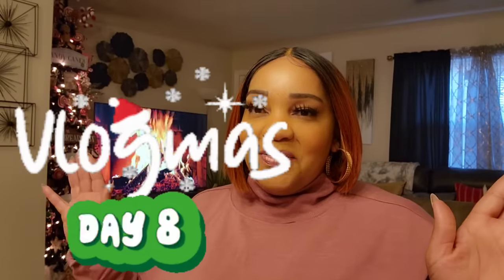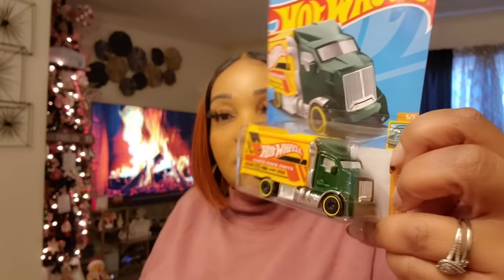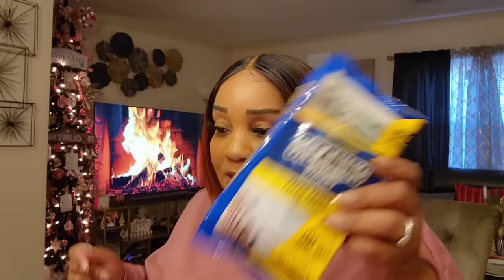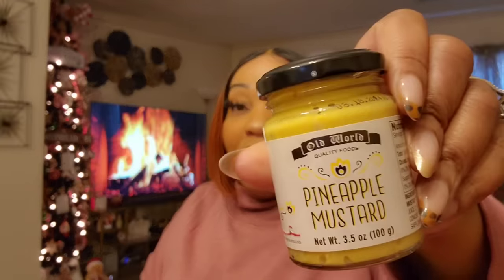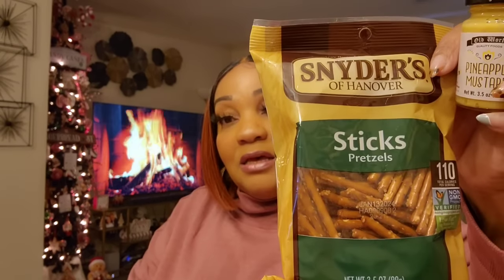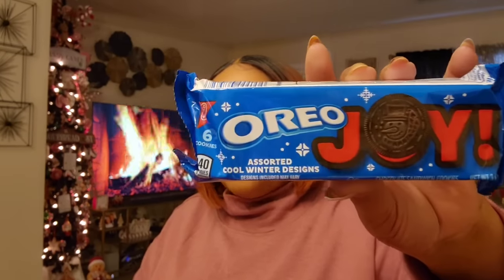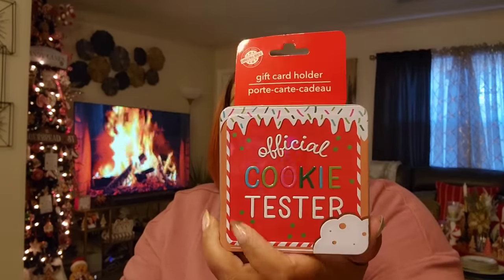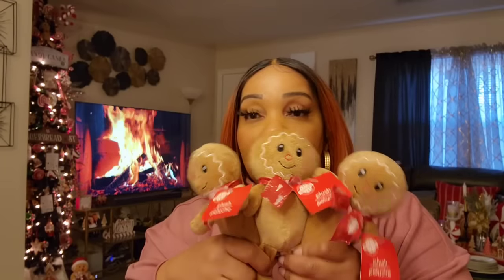Dollar Tree Haul | New Harry & David's Coffee Sip & Review | Vlogmas Day 8